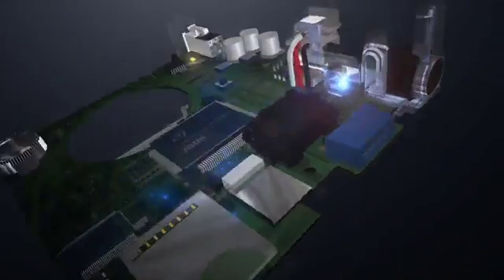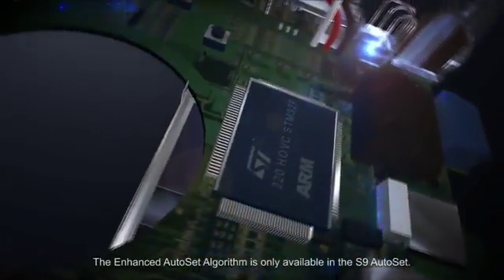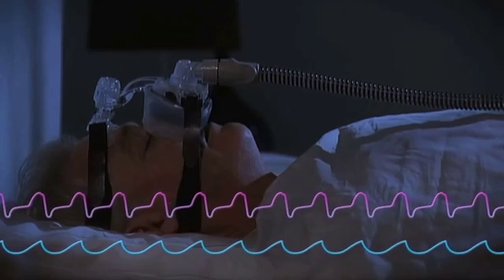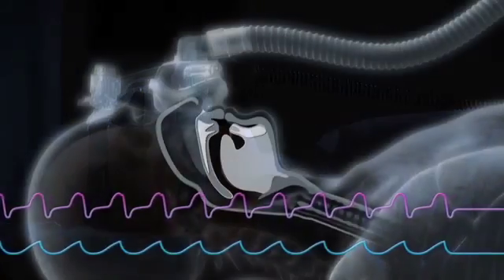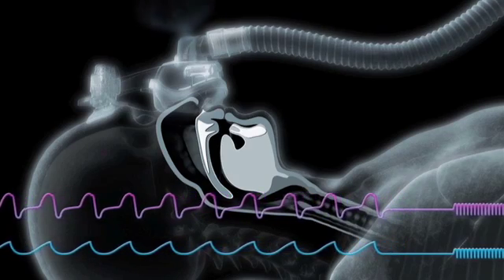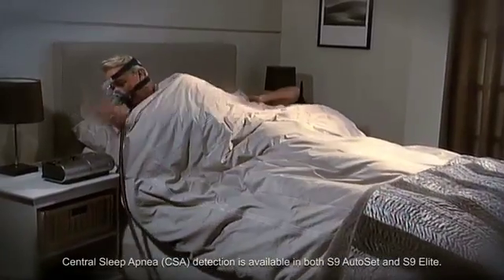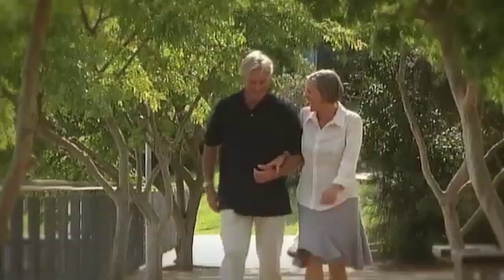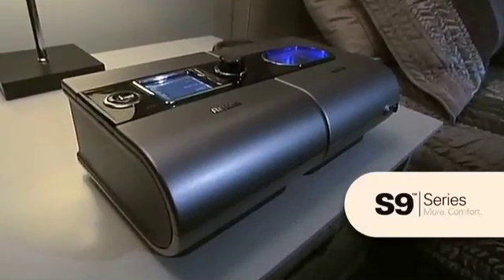Resmed S9 VPAPTM Auto Bilevel Machine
Introducing the Resmed S9 VPAPTM Auto device, a fully-integrated auto-adjusting bi-level PAP device. This PAP device is specially made to address the noncompliant OSA patient’s needs. This machine introduced many new features including advanced sophisticated motor technology using the Easy-Breathe motor which offers quiet therapy. The patient's progress can be closely monitored through a number of options like flattening index, minute ventilation, and oximetry details of 30 sessions stored on an SD card, as well as high-resolution data of flow and pressure for up to 7 sessions stored on an SD card, etc. Watch the full video for more information on this ResMed S9 VPAPTM Auto Bi-Level device.

A newer, enhanced bi-level PAP device is the ResMed AirCurive 10 BiPAP. This device has all the features of the Resmed S9 VPAPTM Auto plus extra functionalities.